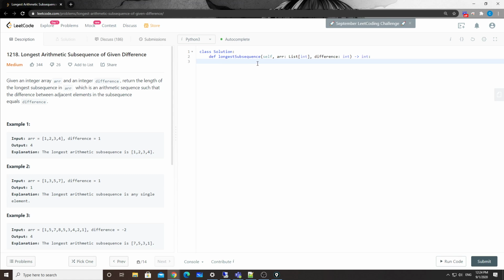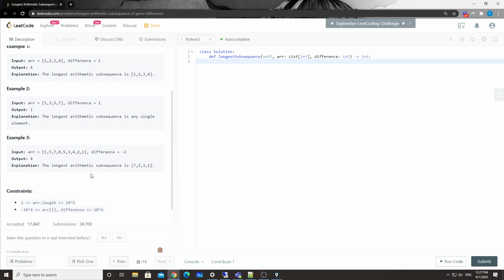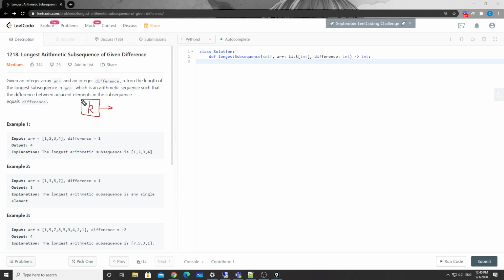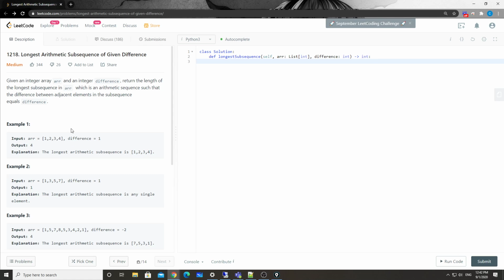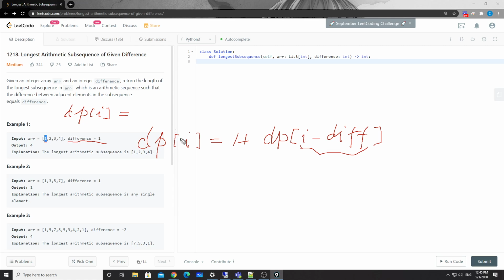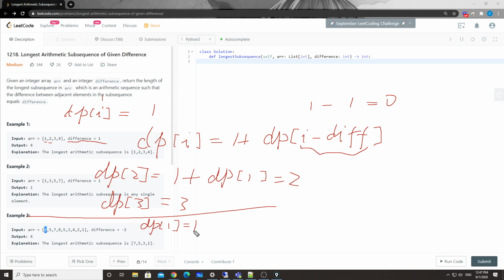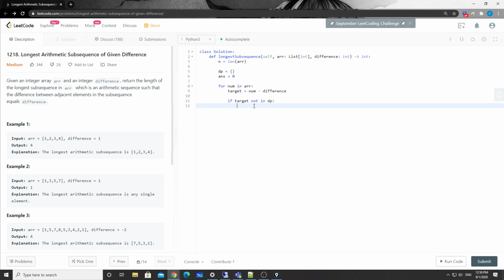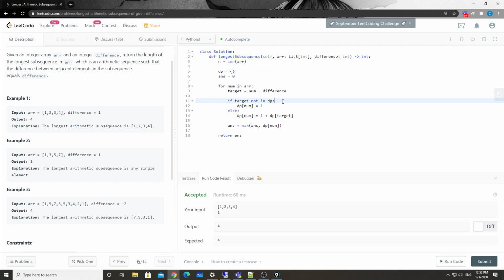LeetCode 1218. Longest Arithmetic Subsequence of Given Difference